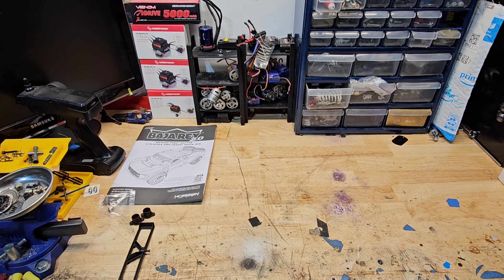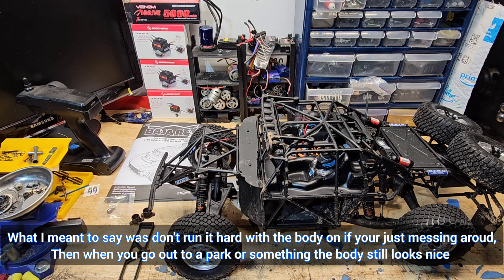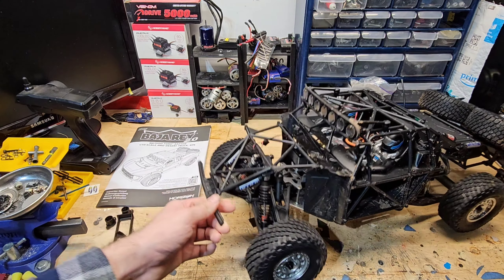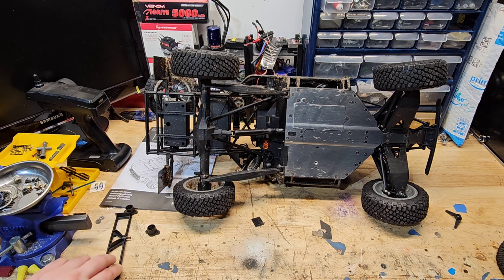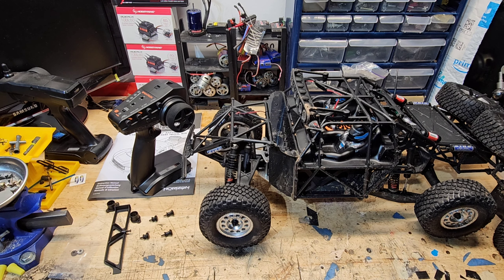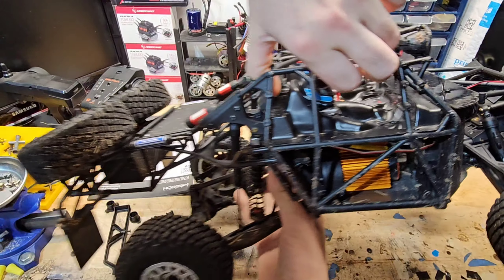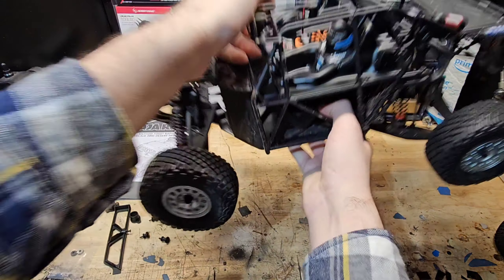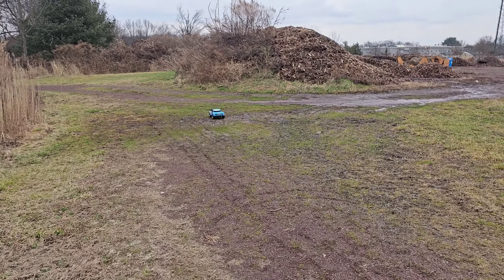Losi Baja Rey 2.0 first impressions! is it worth the money?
I'm making this video as when researching this truck there wasn't all that much online. I was on the fence about buying this car as it's the most expensive purchase I've made on an RC, if your on the fence too I wouldn't be. this thing is so sick I cannot reccomend it enough, go buy it and have fun yourself.

if you have any questions put them in the comments and I'll try to answer them in the third video I post.